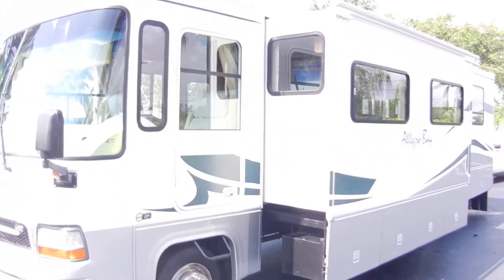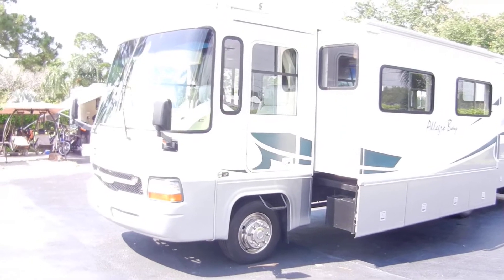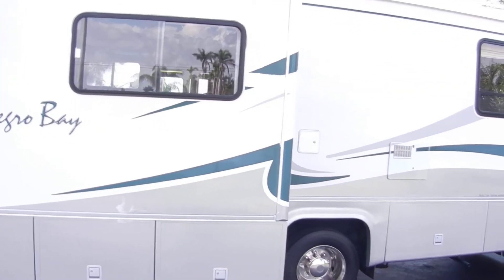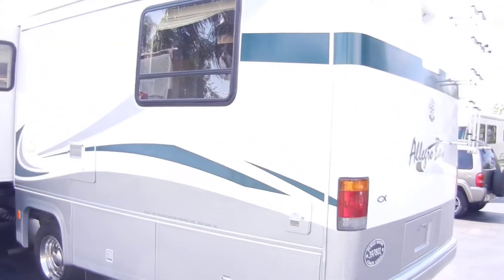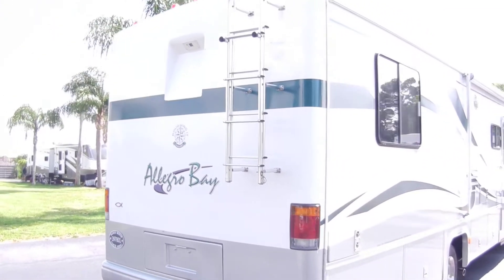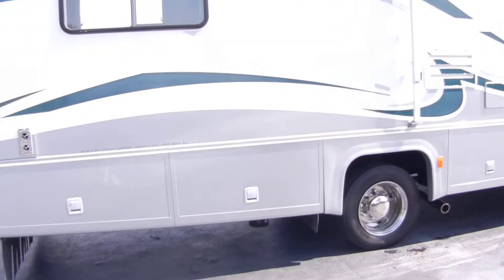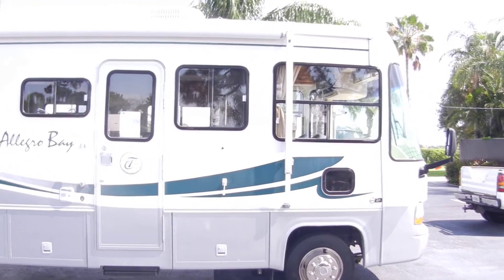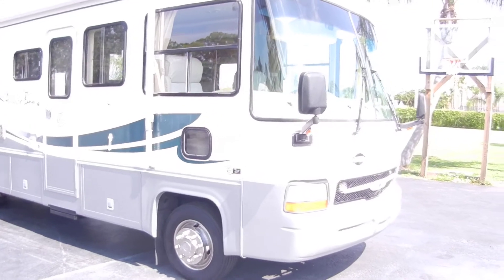2002 tiffton allegro bay 34 058